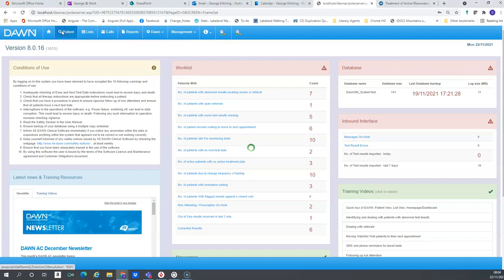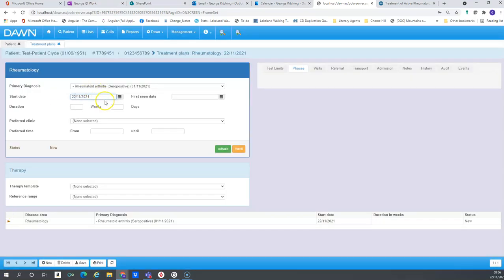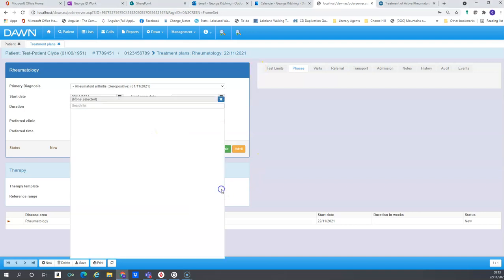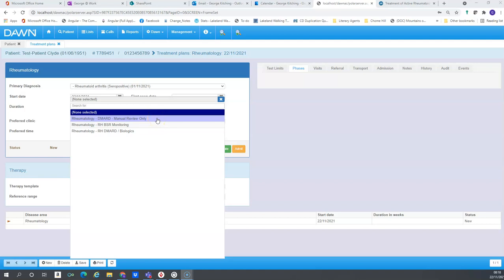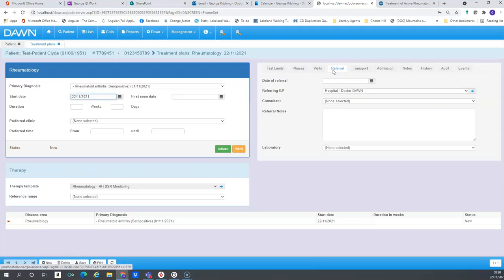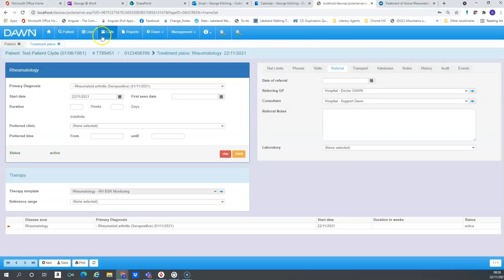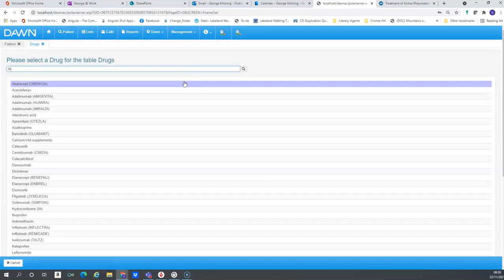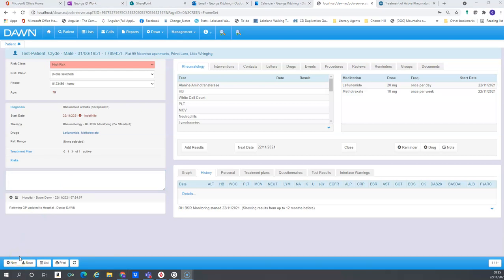#7 Activating and starting a patient record, added via a PAS interface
How to complete the clinical information and activate the treatment plan for a patient record that has been created by an interface with your patient registration system.